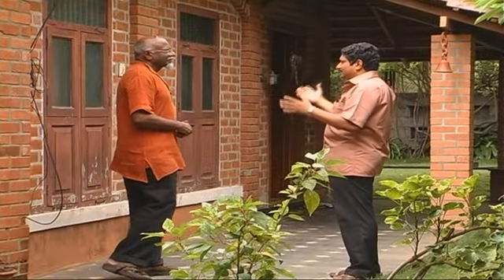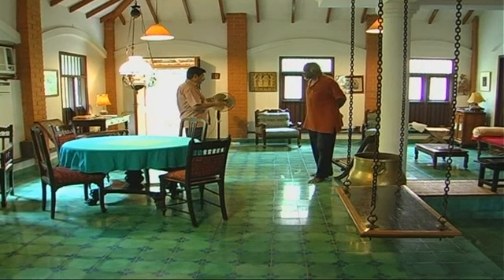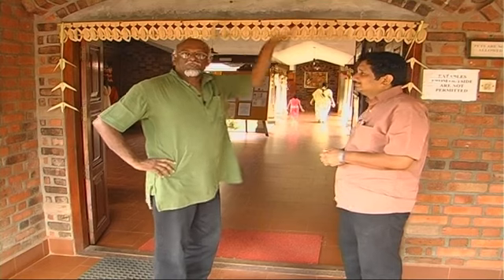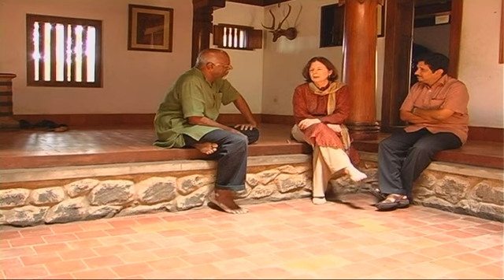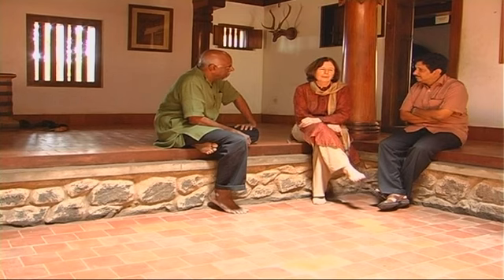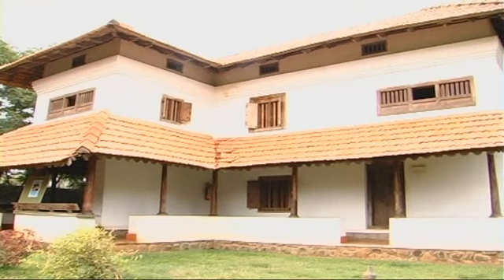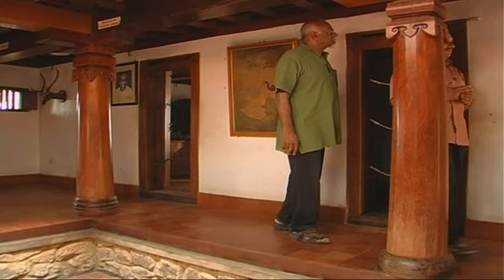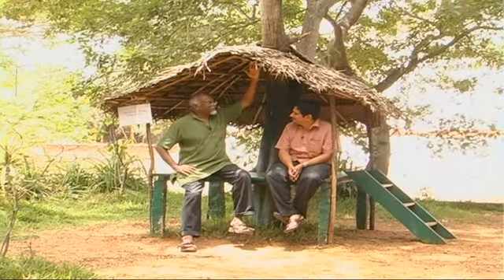Ace Architect - Benny Kuriakose Part II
Ace Architect Documentary. Benny Kuriakose talks about his work and inspiration